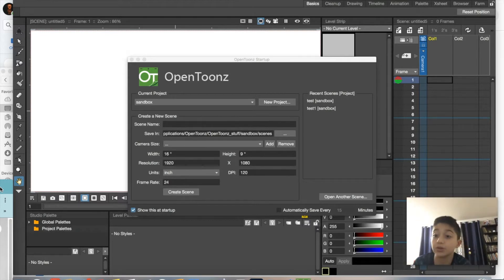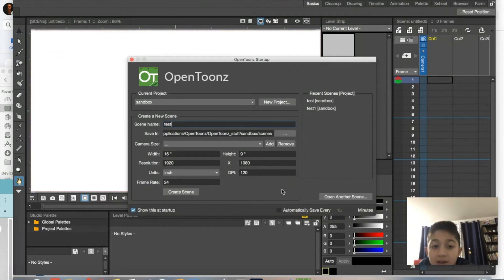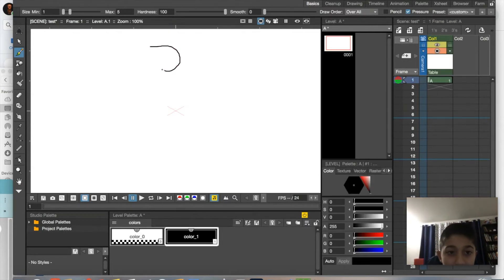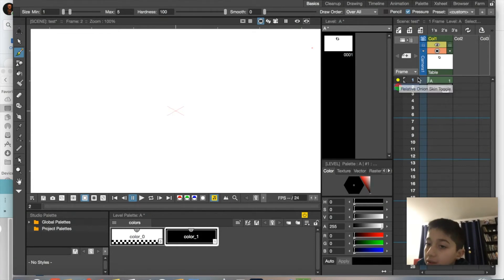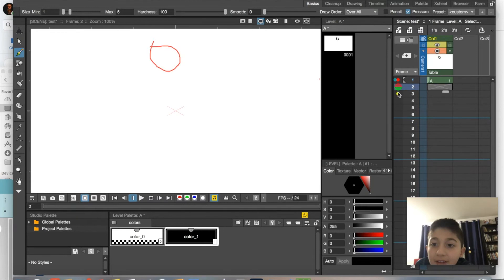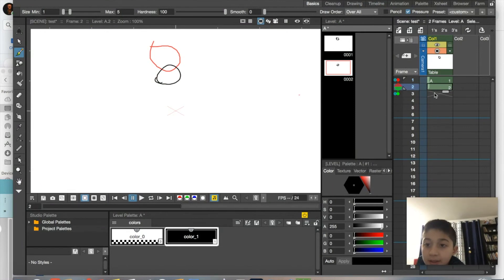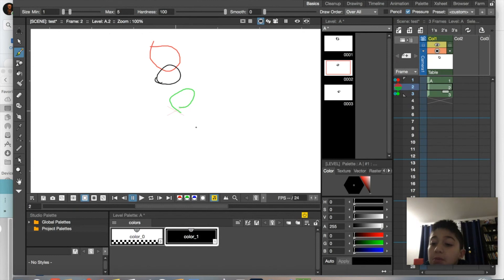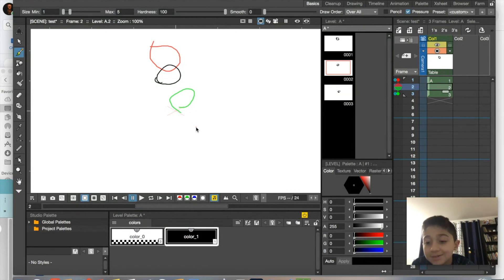OpenToonz Onion Skinning Tutorial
In this little tutorial, I teach you about a very important function called onion skin